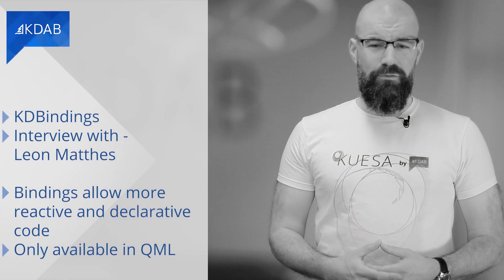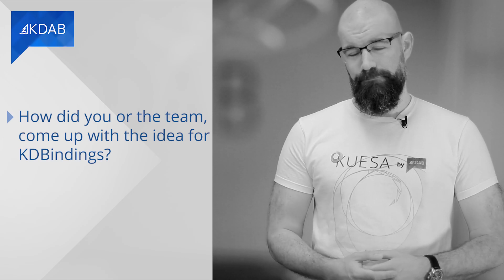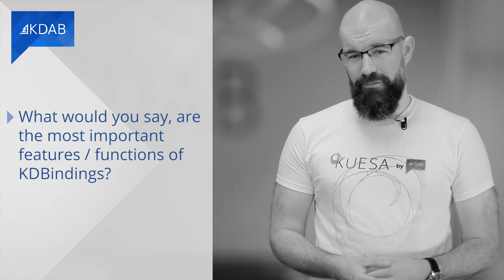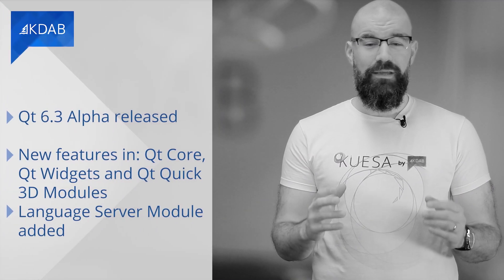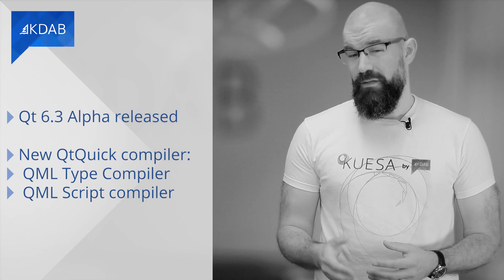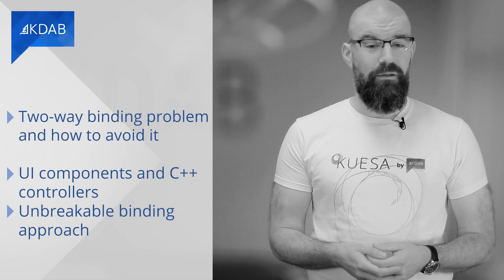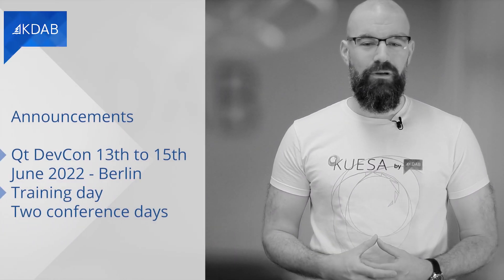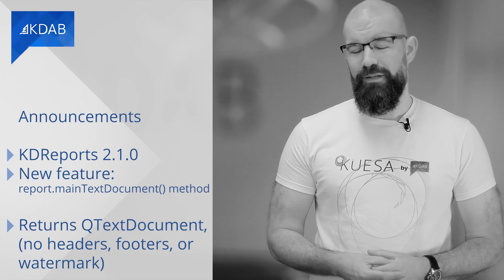KDAB News 01/2022 – Data Bindings in C++; Qt 6.3 Alpha; QML Component Design; QtDevCon 2022 and more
Welcome to the very first KDAB News edition of 2022, the monthly update for professionals working with Qt, C++, and 3D technologies.

In this edition we have:
0:00 Intro
0:30 KDBindings: Reactive Programming and Data Binding in C++ - Interview with Leon Matthes
3:41 Qt 6.3 Alpha released
4:39 Tip of the month
5:41 Announcements

QML Component Design - Two-way binding problem blog by André Somers

Announcements
Qt DevCon 2022